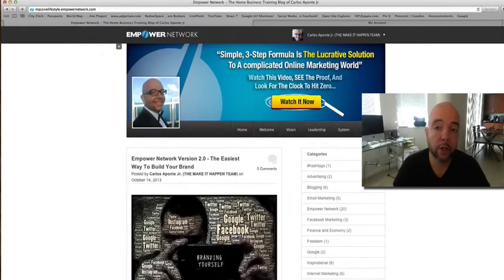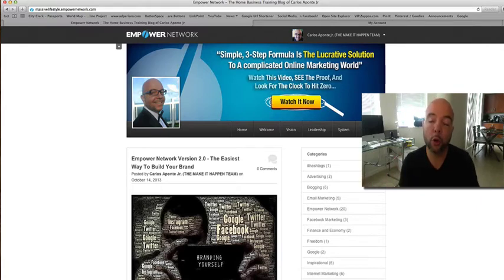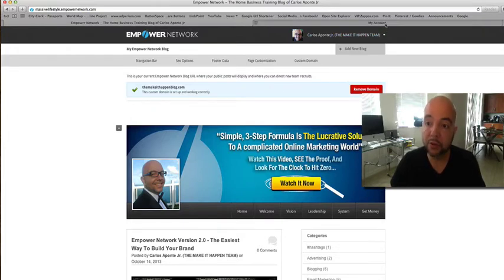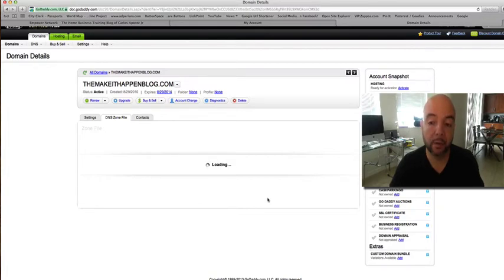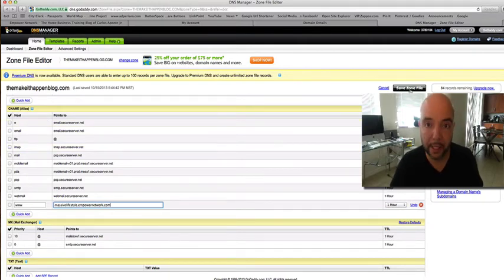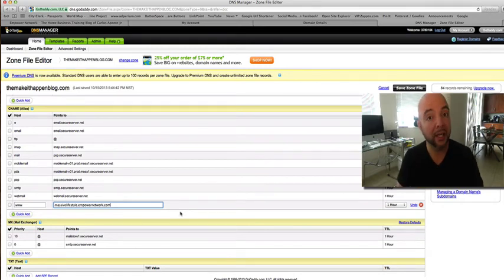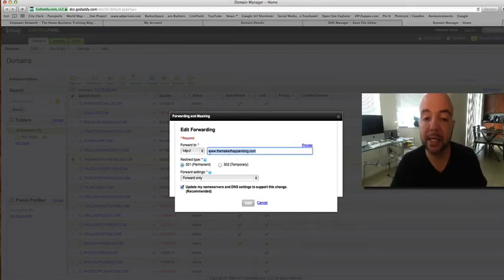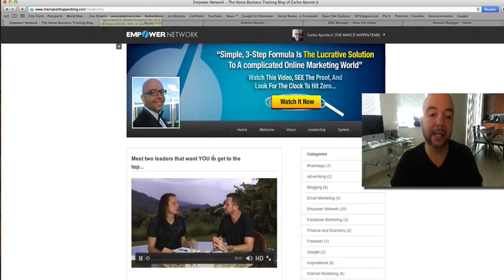How to Add Your Own Custom Domain to your Empower Network Blog by Changing the Cname in Godaddy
| How to add your own custom domain to your empower network blog beast blog by changing the cname in godaddy

Here is how you add your own custom domain name to your empower network blog